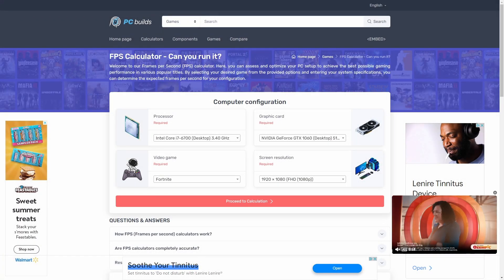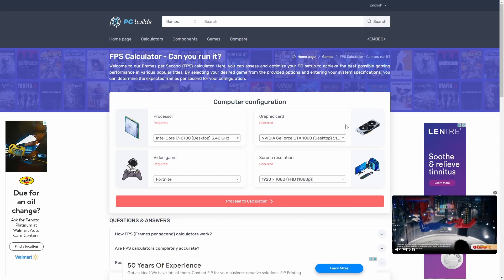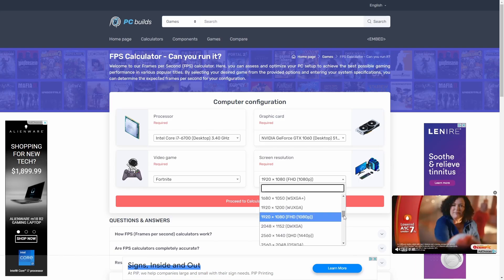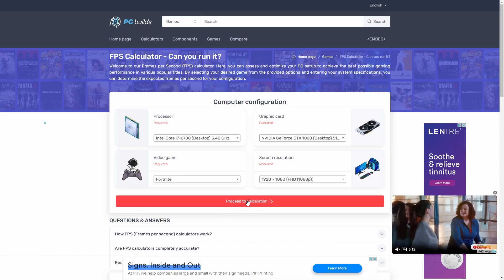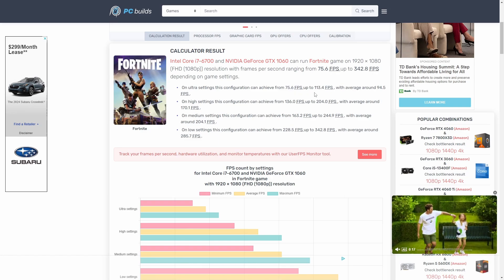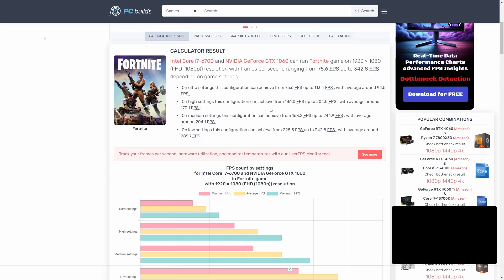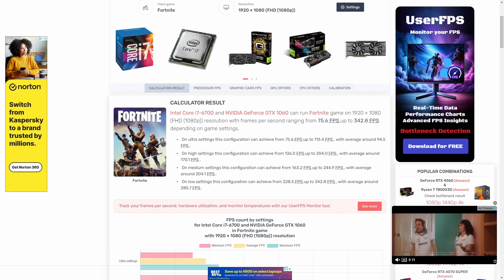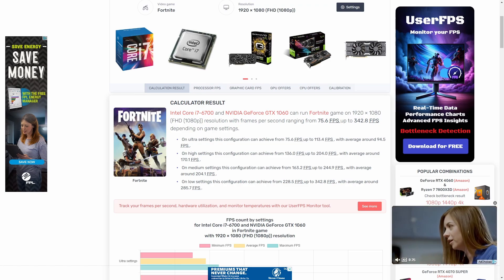Can Your PC Run Your Favorite Games? Find Out with the FPS Calculator!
Are you wondering if your current PC can handle the latest games or planning to upgrade your rig? In this video, I'll walk you through how to use the "FPS Calculator - Can You Run It" app from PC Builds to see if your system is up to the task. 🖥️🎮

1) How to use the FPS Calculator to estimate the Frames Per Second (FPS) you can expect with your current or potential PC setup.
2) Step-by-step guide on entering your PC's specs like processor, graphics card, and RAM.
3) How to compare different setups and plan for future upgrades.
4) Practical tips on making informed decisions about your gaming rig.

Whether you're a hardcore gamer or just starting out, understanding your PC's performance is crucial for an enjoyable gaming experience. The FPS Calculator is a fantastic tool that saves you time, money, and frustration by helping you know exactly what your system can handle.

to purchase the PCs, Workstations, and other electronics featured in my YouTube videos.

*My Website Design Company*
for a free quote on your next website design, maintenance, consulting, or logo design project.